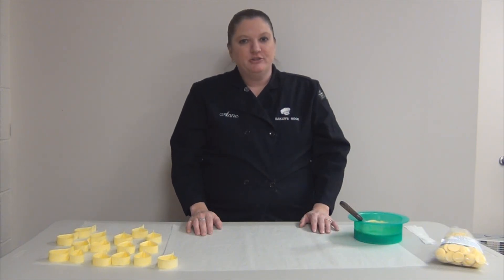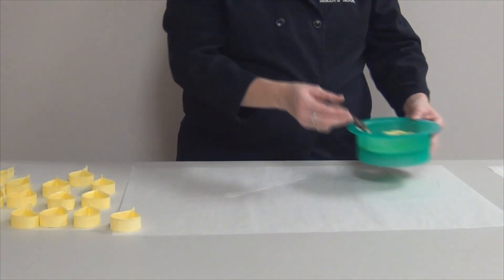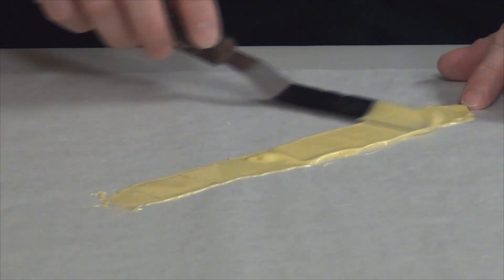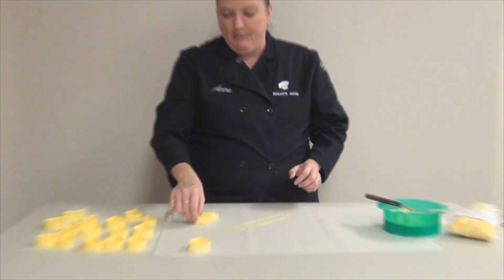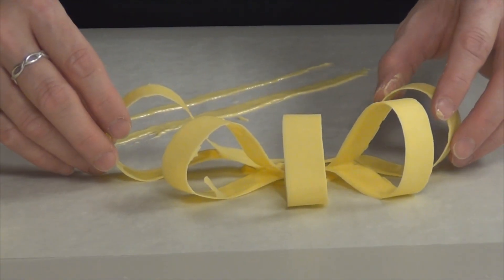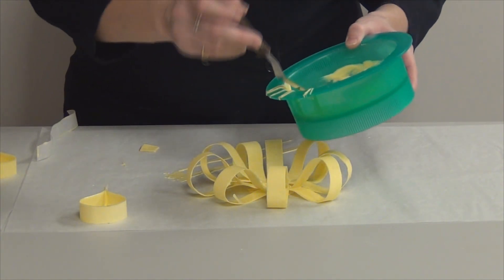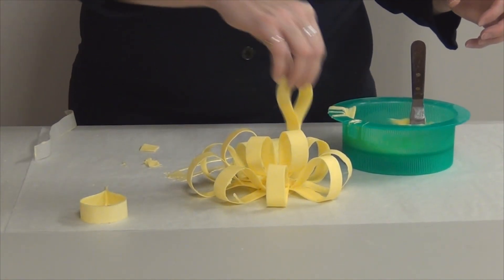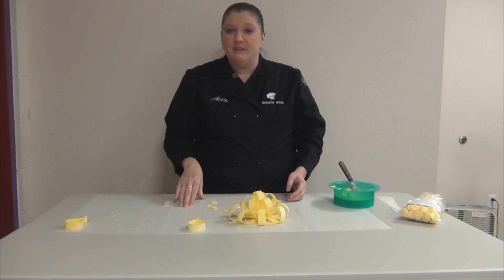How to make a chocolate bow by ShopBakersNook.com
This video will show you how to make a bow out of chocolate. ShopBakersNook.com is your cake and candy supply super store!

You can buy the Merckens Chocolate we use in this video by clicking on this link: